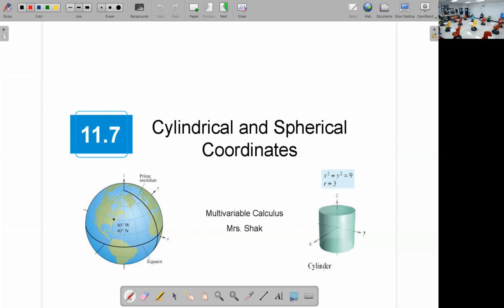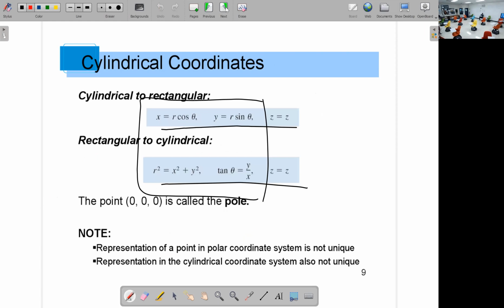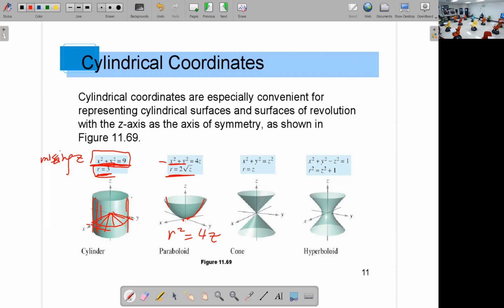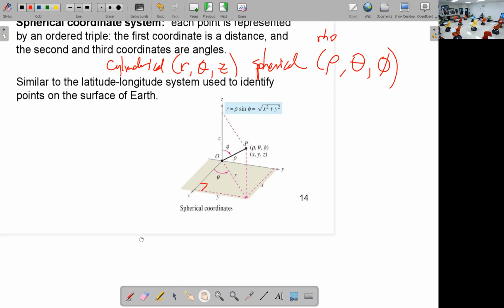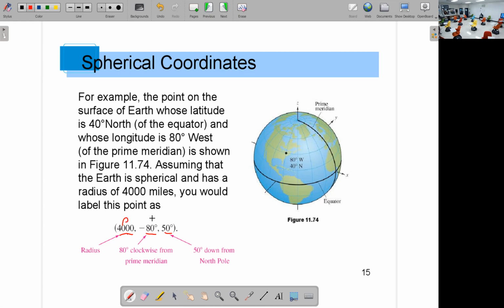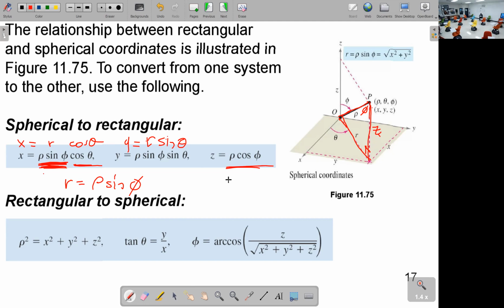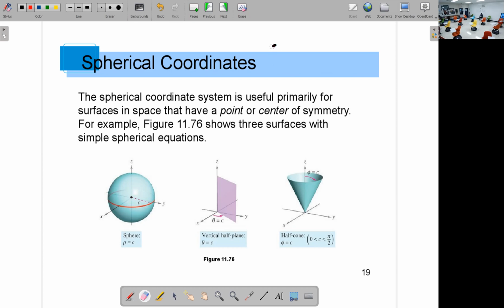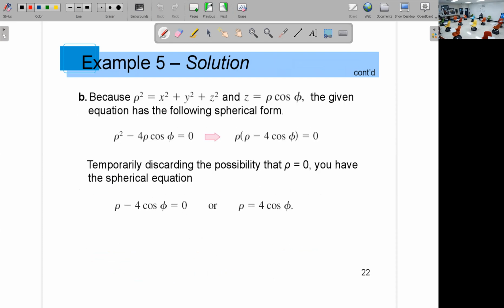Lesson 11.7 - Cylindrical & Spherical Coordinates